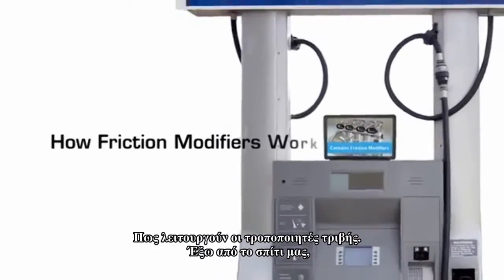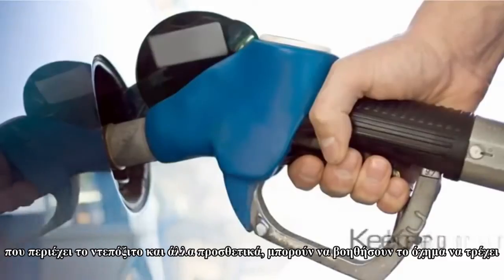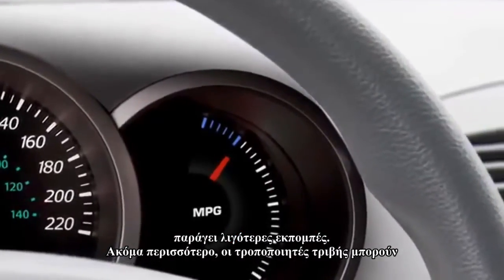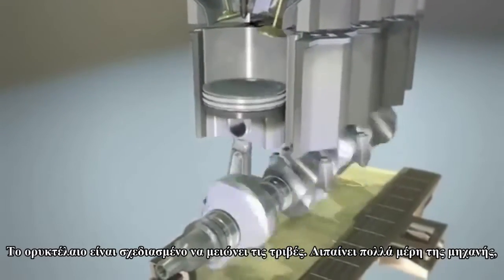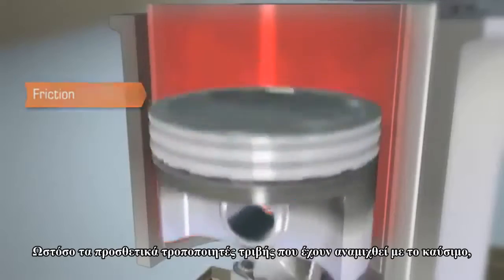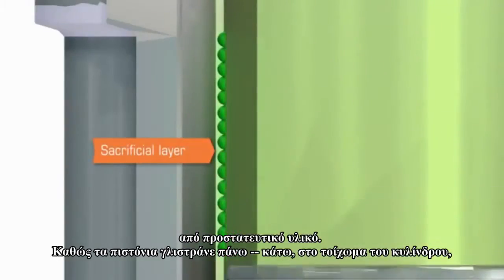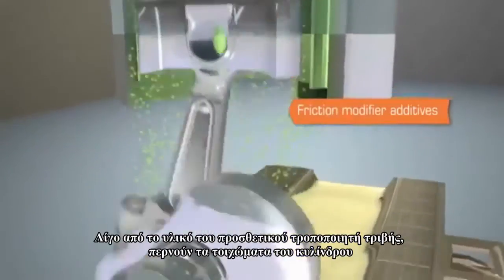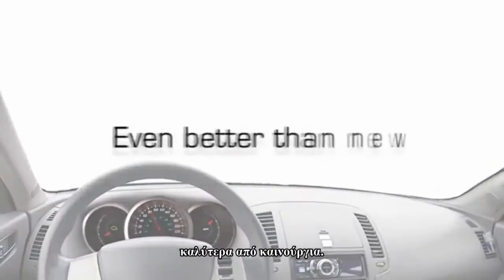Πως λειτουργούν οι τροποποιητές τριβής How friction modifiers work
Τι κάνει το UCL.(Upper Cylinder Lubricant = Λιπαντικό Άνω Κυλίνδρου)
Το UCL είναι προϊόν βασισμένο κατά 100% στο πετρέλαιο και μπορεί να προστεθεί σε όλα τα είδη καυσίμων. Αναμιγνύεται με το καύσιμο παρέχοντας προστασία στον κινητήρα από την υγρασία που δημιουργείται ή το νερό που μπορεί να περιέχεται εξουδετερώνοντας τις πιθανές αρνητικές επιπτώσεις.

Το UCL λειτουργεί σαν ομογενοποιητής και ελαχιστοποιεί τις παρενέργειες του καυσίμου κακής ποιότητας, λιπαίνει όλο το σύστημα της καύσης, βελτιώνοντας την, και ενισχύει την απόδοση του κινητήρα. Παράλληλα ελαχιστοποιεί τους ρύπους μονοξειδίου του άνθρακα σε μεγάλα ποσοστά προστατεύοντας έτσι τον καταλύτη αλλά και πιο σημαντικά το περιβάλλον.

Όταν χρησιμοποιείται συνεχώς εφαρμόζει ένα λεπτό στρώμα επικάλυψης στις τσιμούχες και στις βαλβίδες ώστε να αποτρέψει την απώλεια των αερίων συμπίεσης και ανάφλεξης, επιτυγχάνοντας έτσι την σφράγιση του θαλάμου ανάφλεξης ώστε να μεγιστοποιηθεί η ισχύς και ναμειωθεί η φθορά.

Το UCL καθαρίζει την ρητίνη και τα βερνίκια που παράγονται στα μπέκ ψεκασμού και παρακρατούν τον άνθρακα εντός του θαλάμου ανάφλεξης.

Εφαρμογές του UCL

Το UCL μπορεί να προστεθεί σε οποιοδήποτε καύσιμο, Αμόλυβδη Βενζίνη, Super, Πετρέλαιο. Στο αυτοκίνητο, στο μηχανάκι, στο σκάφος, στο χλοοκοπτικό, στον καυστήρα κλπ. Χρησιμοποιείται με αναλογία περίπου 1:1000 (κάθε μπουκαλάκι των 60ml αναλογεί σε 60 λίτρα καυσίμου). Δείτε μερικά απο το οφέλη της χρήσης του : -- Οικονομία Καυσίμου (25%-35%) -- Μειωμένη Φθορά -- Μεγαλύτερη Ισχύς -- Αυξημένη Συμπίεση -- Λιγότερη Μόλυνση -- Οικονομία καυσίμου -- Ευκολότερη Ανάφλεξη -- Χαμηλότερες Θερμοκρασίες -- Μεγαλύτερη Διάρκεια Ζωής του Κινητήρα

Το Α.Π.ΑΞ. & ΕΛΛΗΝΙΚΟ εξαπλώνεται σε όλη την Ευρώπη και σε όλο τον κόσμο
Γίνε συνεργάτης διέδωσε το και απέκτησε εισόδημα!!!
Κωδικός συνεργάτη (Παγκοσμίως) 90969
Apax All Over The World